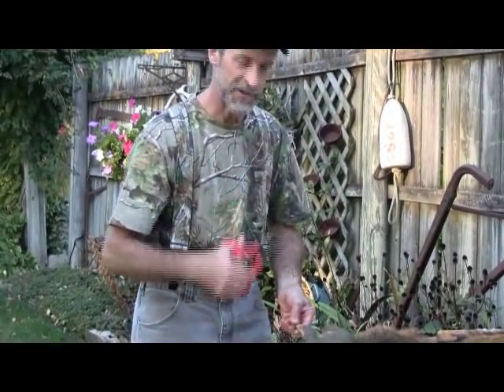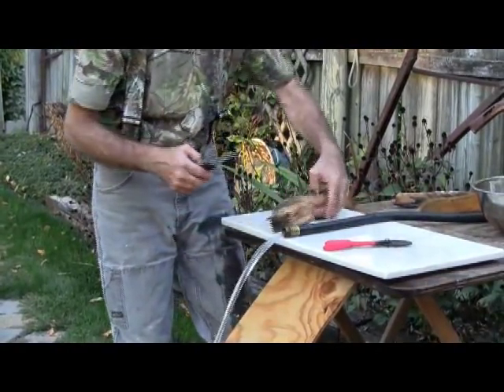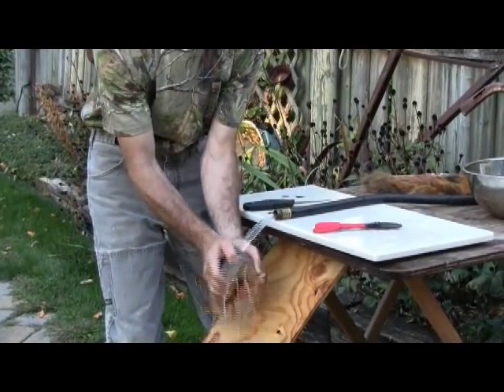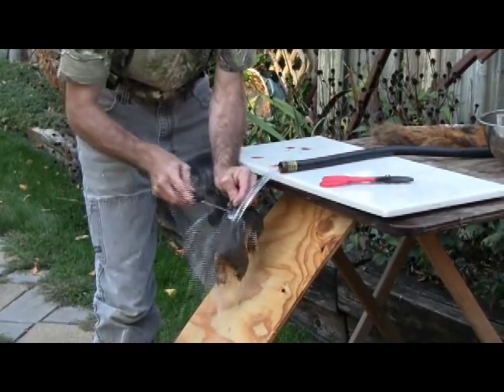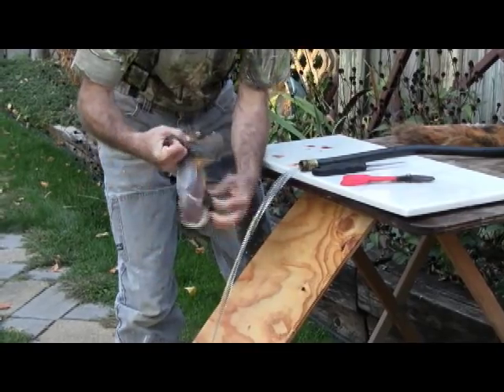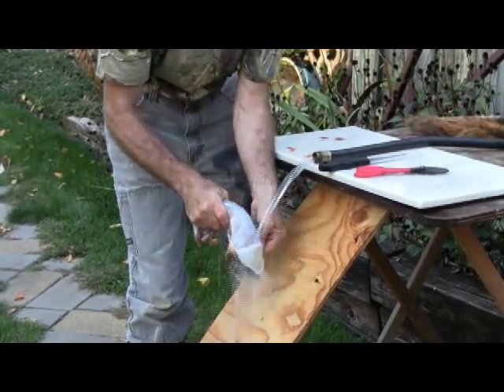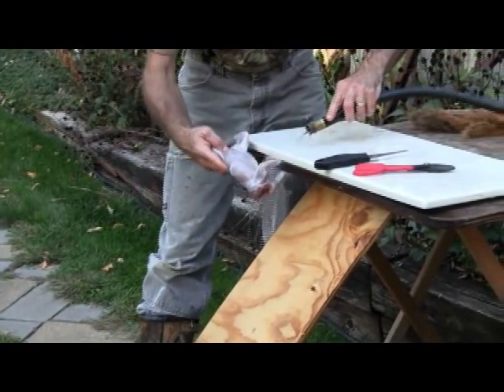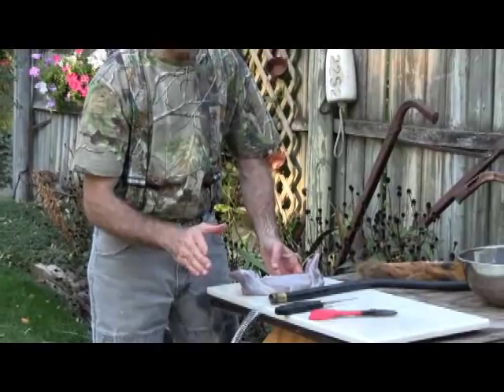Check out this New Way to Skin a Squirrel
Realtree.com contributor M.D. Johnson demonstrates a clean and simple way to skin a squirrel.